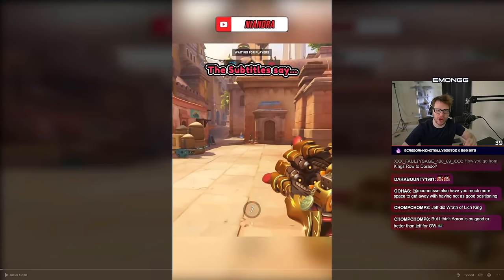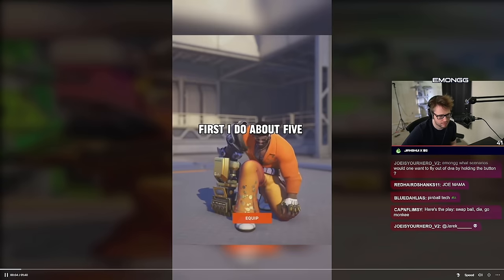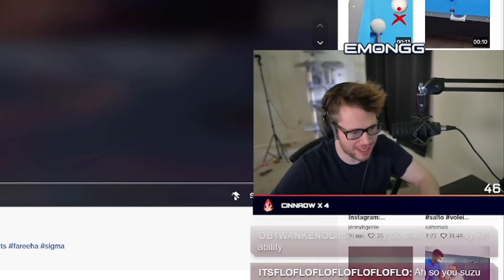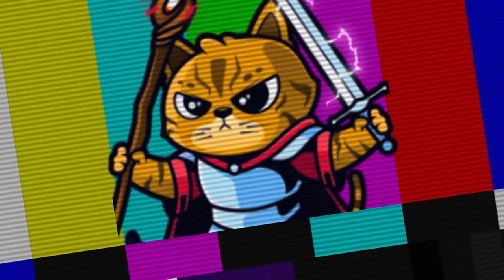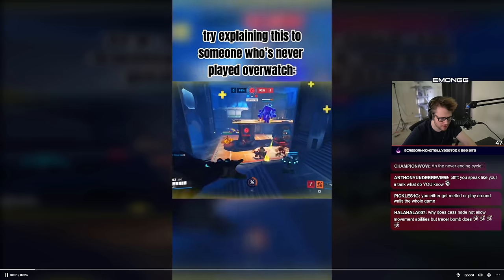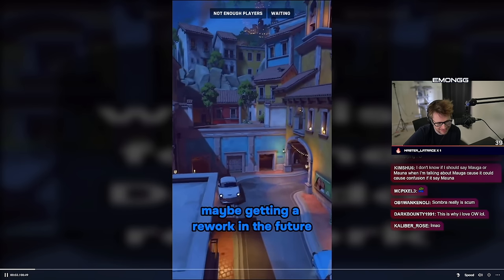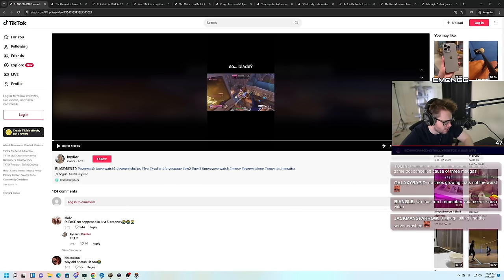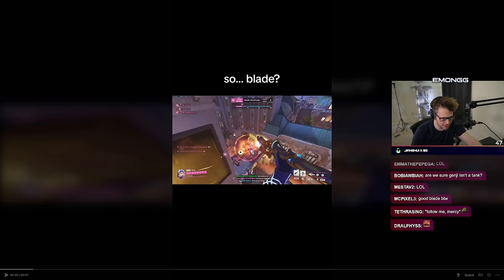Overwatch 2 TikToks that make you feel bad for tanks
► Edited by  @dbdopinions

► Thumbnail by RandomVsTheWorld